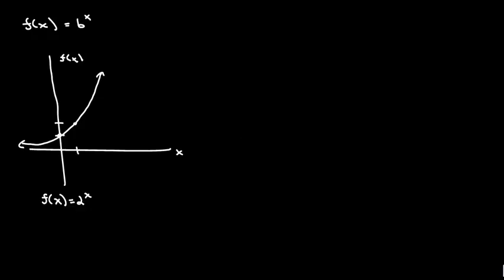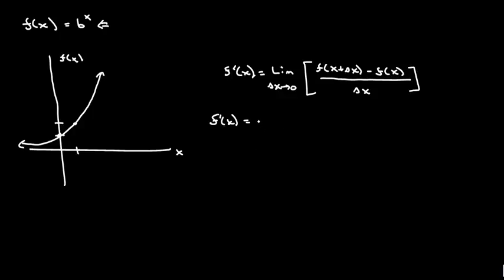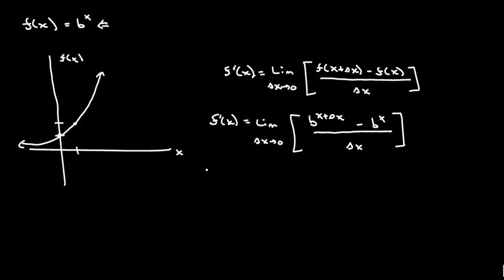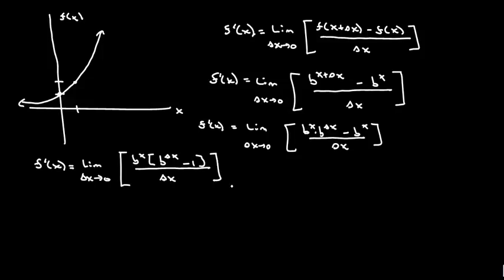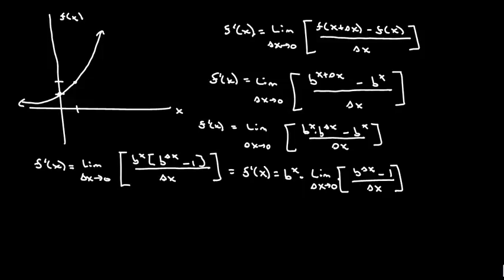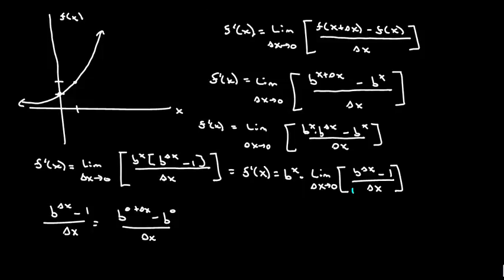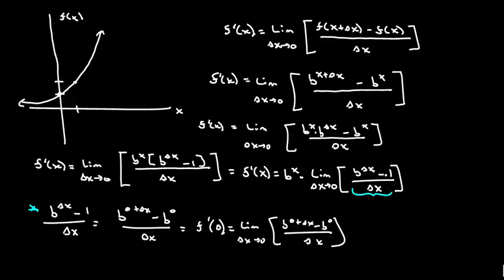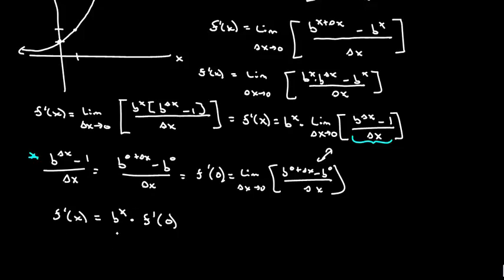Video 306 Ch 6 Beginning Differentiation of Exponential Functions 20121711